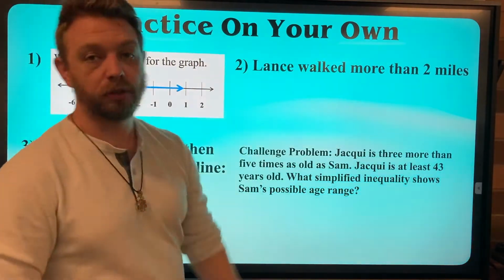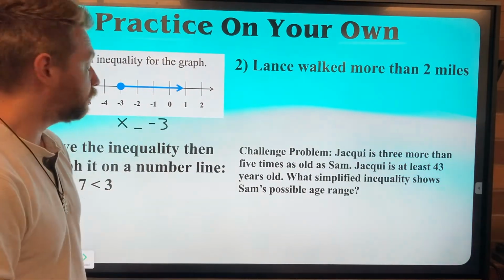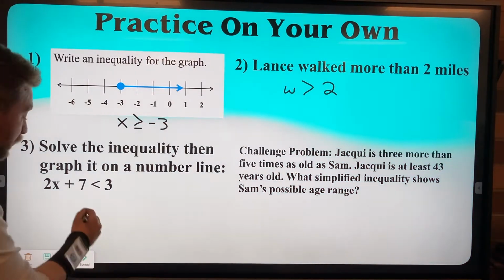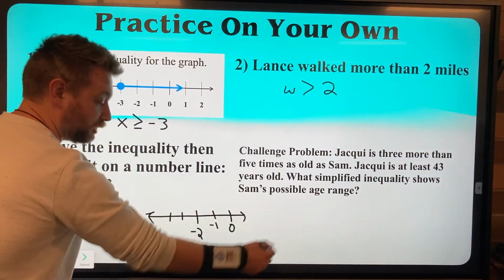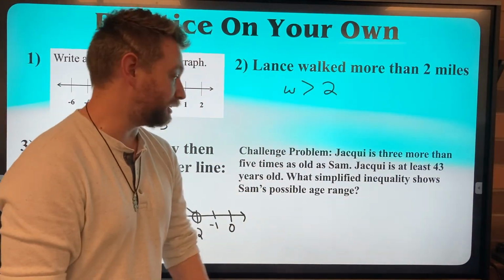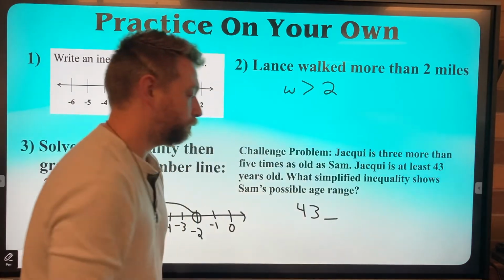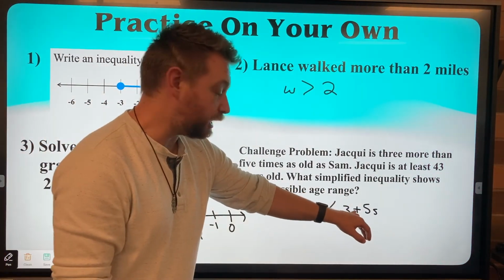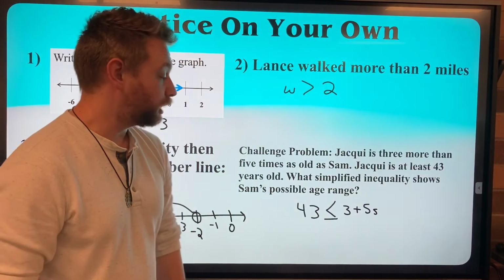Lesson 1.8 - Inequalities (Practice On Your Own)